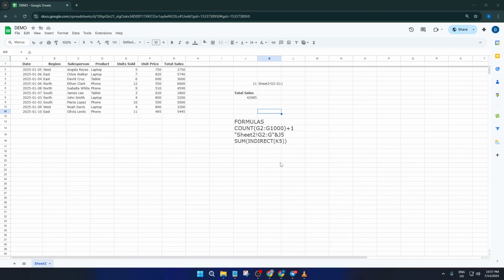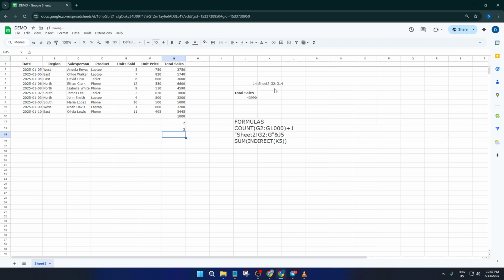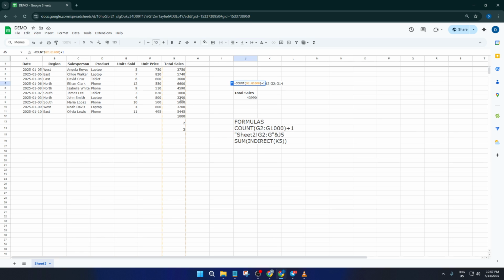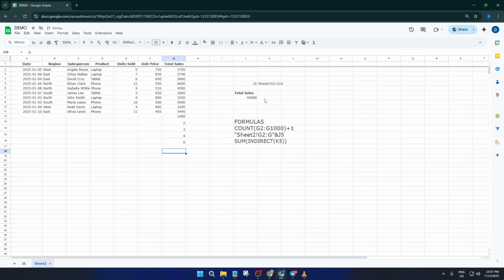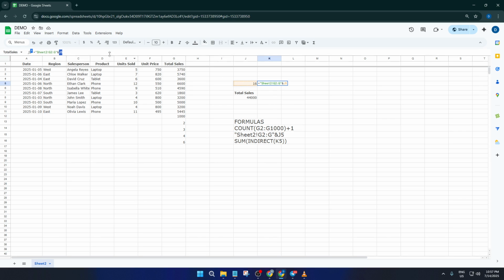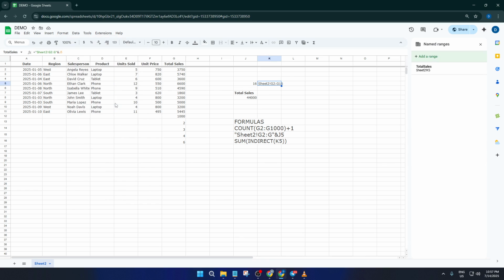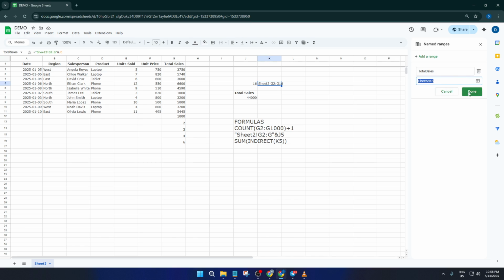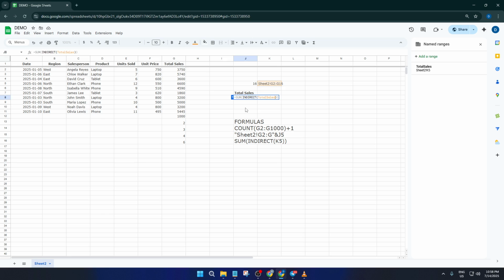How to Create Dynamic Named Ranges in Google Sheets [In 3 steps]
Want to create dynamic named ranges in Google Sheets? In this tutorial, you'll learn how to create named ranges that automatically adjust as your data changes, making formulas and data management easier.

In this video, you'll learn how to:

✅ Create a dynamic named range
✅ Use formulas for changing data ranges
✅ Make ranges expand automatically
✅ Use dynamic ranges in formulas
✅ Manage and update named ranges

To create a dynamic named range in Google Sheets, you can combine named ranges with functions that adjust the referenced cells as your data grows or changes. This can make formulas more flexible and reduce the need to manually update cell references.